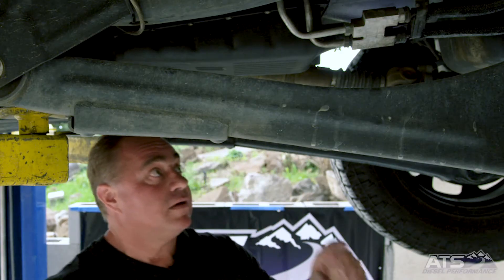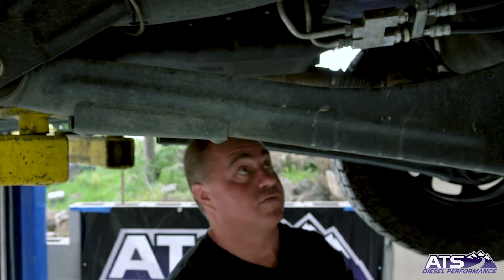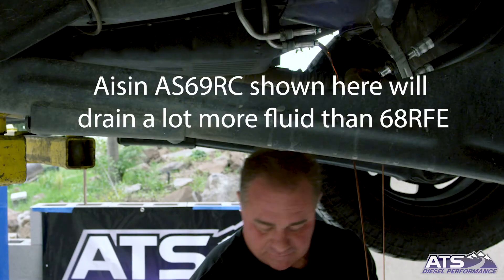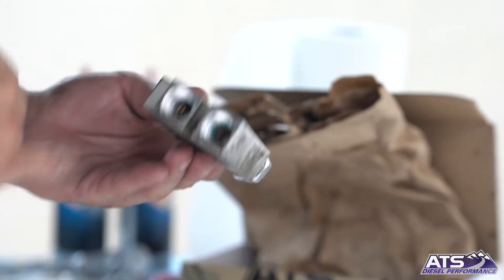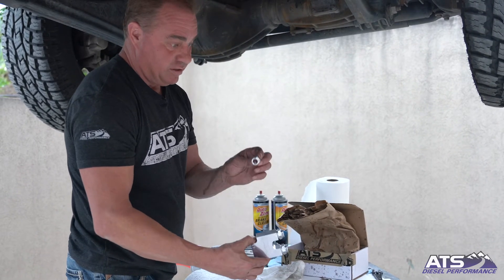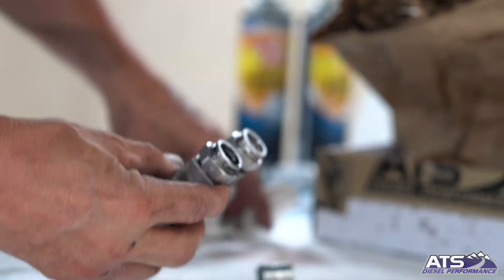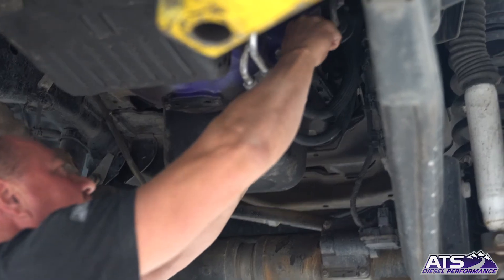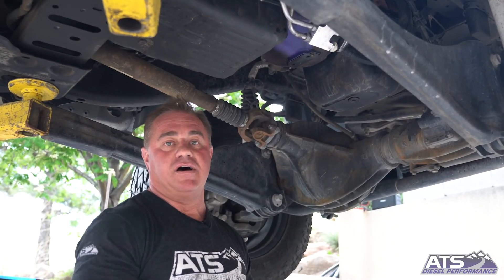INSTALLATION: ATS 68RFE Thermal Bypass - 2013-2022 Ram 6.7L Cummins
This is a must for any truck that has a 68-RFE or Aisin AS69RC transmission in it. Dodge decided to incorporate a transmission cooler by pass valve into the cooling system of the 68-RFE and Aisin AS69RC that bypasses the transmission cooler during cold operation.

Key takeaways:
· When tightening the fittings, it's essential to not overtighten, as the o-ring does the sealing, and the nut just keeps it in place, with a recommended torque of no more than 20 inch pounds.

· The installation process includes removing the little clips, sliding out the lines, and then replacing them with new fittings, which should be snug but not over-tightened.

· It's also recommended to drain the torque converter, which can hold several quarts of fluid, to replace the old fluid with new one and improve the transmission's performance.

· The new fittings and block design aim to prevent bypassing issues and overheating, providing a more efficient and reliable transmission system.

· The installation is relatively easy and can be done with basic tools, such as a crescent wrench, and does not require any specialized skills or equipment.

To find out more about, or order the ATS Thermal Bypass Valve Upgrade:
· 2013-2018 Dodge Ram 6.7L Cummins ·

The intent is to force the transmission to warm up faster, the reality is this bypass valve leaks and sticks in the bypass position in almost every case causing the transmission cooler flow to bypass the trans cooler essentially eliminating the trans cooler from the circuit. This causes a severe damage to the transmission over time.

The ATS cooler block replaces the faulty design eliminating the bypass valve and ensures 100 percent of the trans cooler flow is forced through the trans cooler. In every case this substantially reduces transmission temperatures.